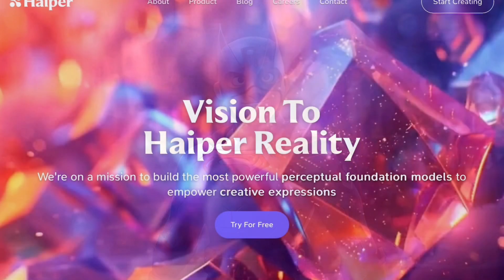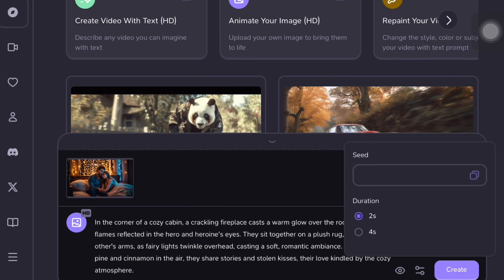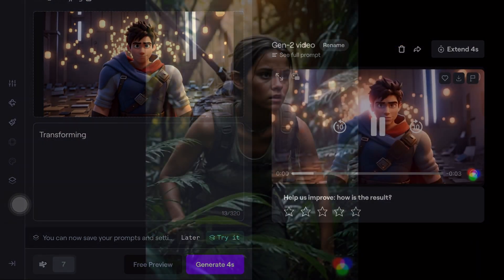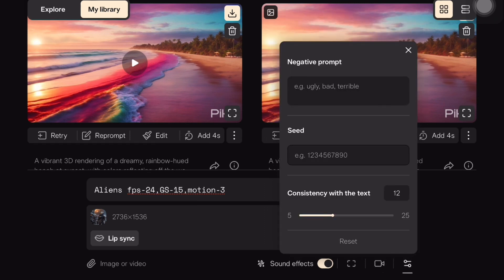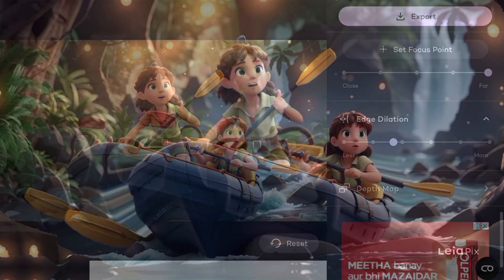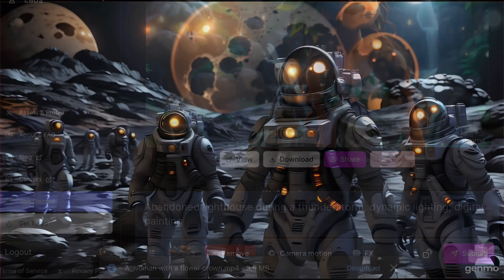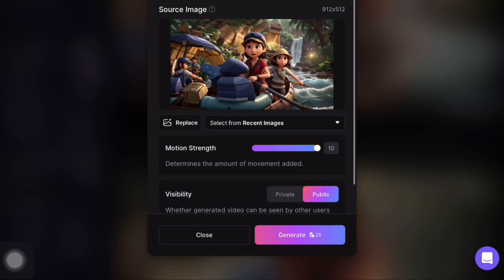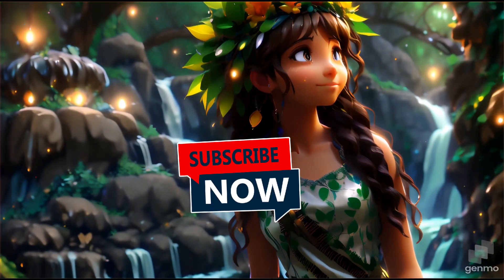🎨 Top Free AI Animation Tools | Create & Earn Big! 💰"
Welcome to our latest video where we reveal the top free AI animation tools that can help you create stunning animated cartoons and movies with ease. Discover how you can utilize these tools to bring your creative visions to life and earn a substantial income by uploading your animations to your channel.

In this video, we'll walk you through:

Using Hyper.ai for animating images and text
Exploring various themes and prompts for dynamic animations
Creating professional-quality animations from your own images
Don't miss out on learning how to leverage these powerful tools to start your own successful animation channel. Watch till the end for a comprehensive guide and examples of animations made using these tools.

IAnimation

Sure, here are 20 video titles with emojis to help attract more views:

1. "🎨 Create Stunning Animations with Free AI Tools! 🚀"
2. "💡 Top AI Tools for Amazing Animations! 📽️"
3. "📊 Boost Your Animation Skills with These Free AI Tools! 💥"
4. "🌟 Discover the Best Free AI Animation Tools! ✨"
5. "🎬 How to Make Animated Cartoons with AI! 🤖"
6. "💸 Earn Big with Free AI Animation Software! 💰"
7. "📈 Top Free AI Tools to Level Up Your Animations! 🎨"
8. "🤯 Transform Your Animations with AI Technology! 🛠️"
9. "✨ Free AI Tools for Professional Animations! 🌟"
10. "🖌️ Create Animated Movies with Free AI Tools! 🎥"
11. "🎥 Top AI Animation Tools You Need to Try! 💡"
12. "🚀 AI-Powered Animation Tools for Beginners! 🖥️"
13. "🎉 Best Free AI Tools for Animation Creators! 🌟"
14. "🔧 AI Tools to Create Jaw-Dropping Animations! 🤯"
15. "👾 Animate Like a Pro with Free AI Software! 🛠️"
16. "🎨 AI Tools to Make Your Animations Pop! 🌟"
17. "💻 Free AI Tools for Animation & Big Earnings! 💰"
18. "📽️ Create Incredible Animations with AI! 🚀"
19. "🖌️ How to Use AI Tools for Amazing Animations! 🎬"
20. "🌐 Discover Free AI Animation Tools for 2024! 🔥"